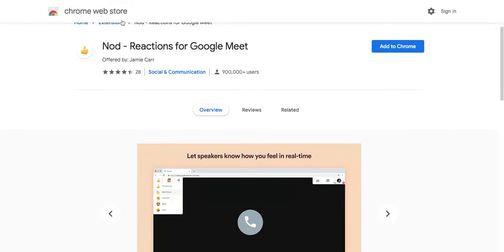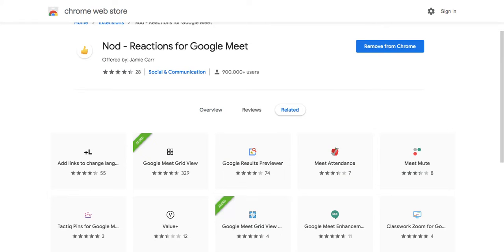How to Add the "Nod" Extension so Students Can "Raise Their Hand" on Google Meet!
This is a video to show you how to add an extension to your Chrome browser that will make it easier to identify when children have something to share and are on mute